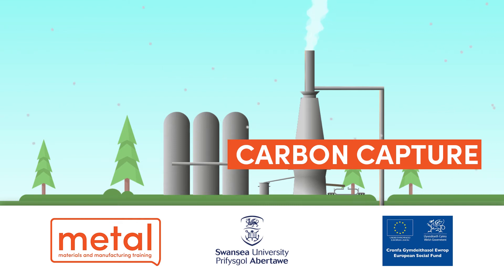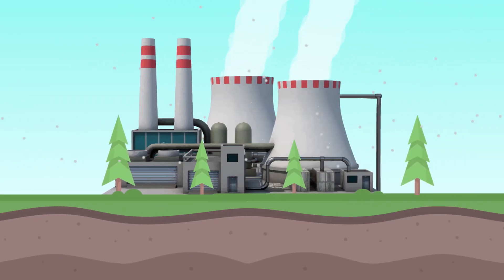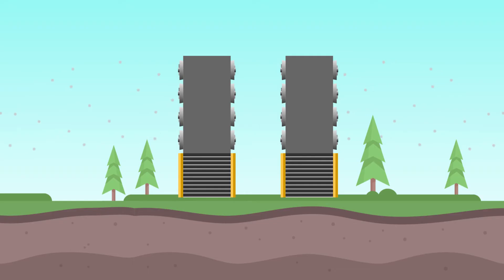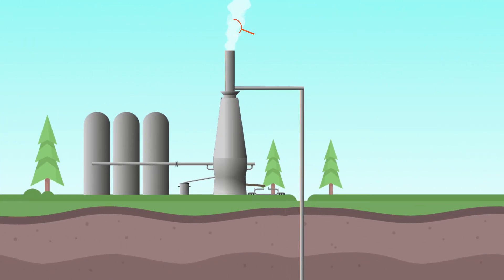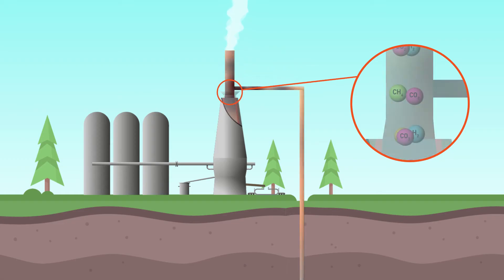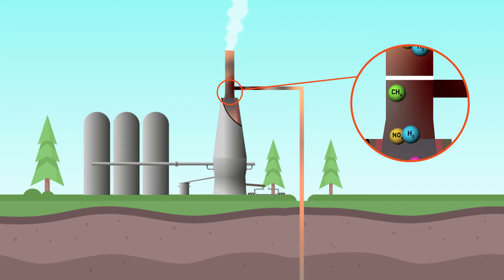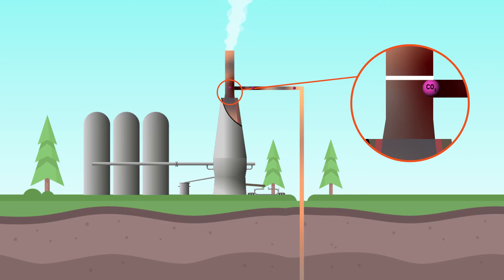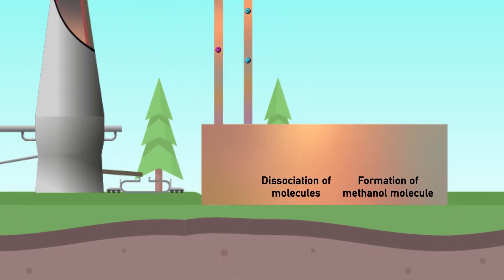How Carbon Capture Works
Carbon capture is a technique that could be applied to traditional ironmaking & steelmaking to reduce carbon dioxide emissions. The technique separates carbon dioxide from other less harmful waste gases and then disposes of the carbon dioxide, either by burying it underground or by transforming it to chemicals.